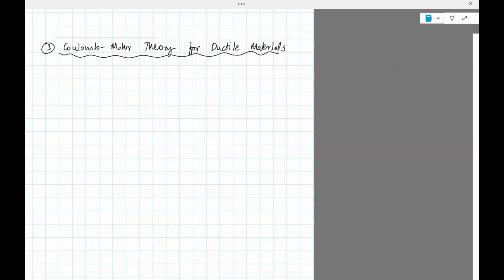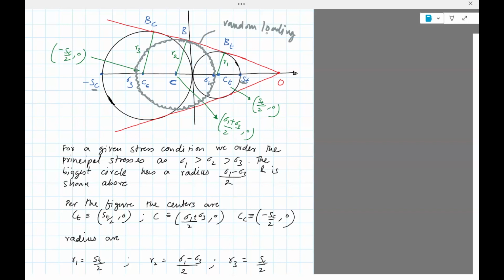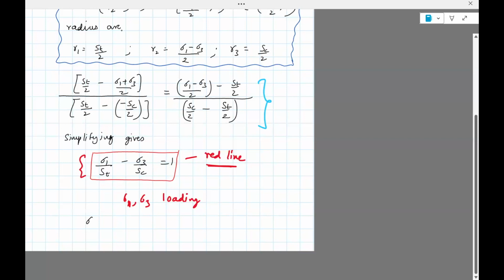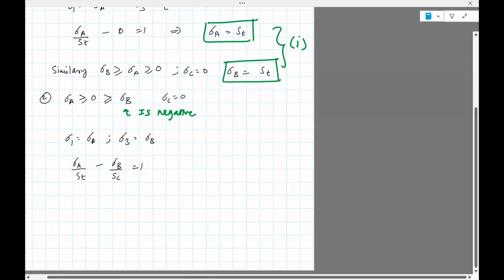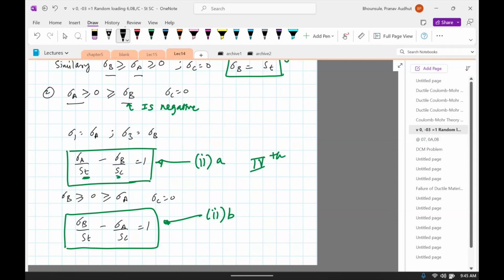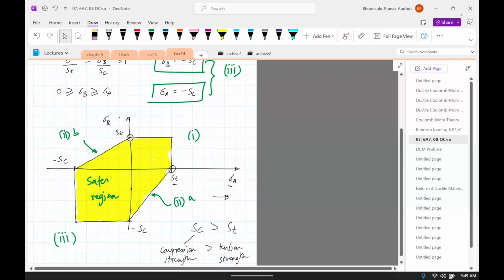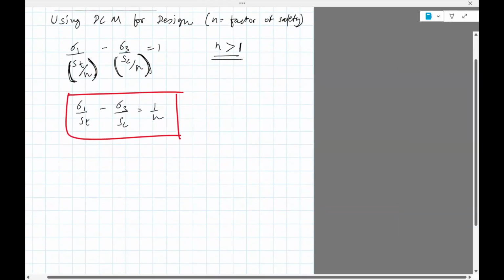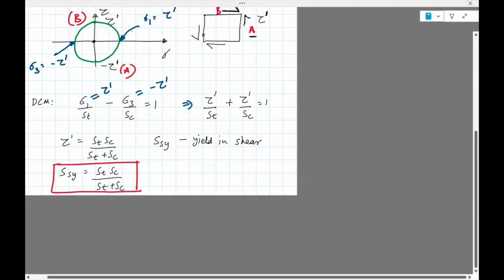Design Lec14a: Ductile Mohr-Coulomb Theory (Spring 2024)